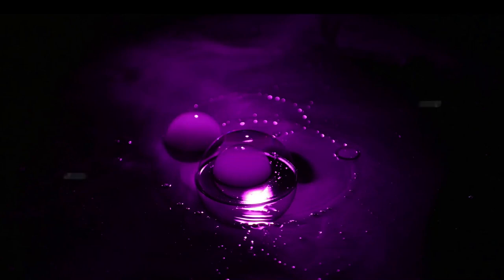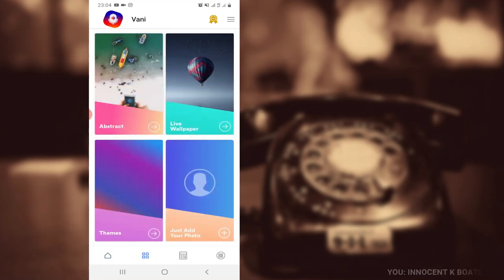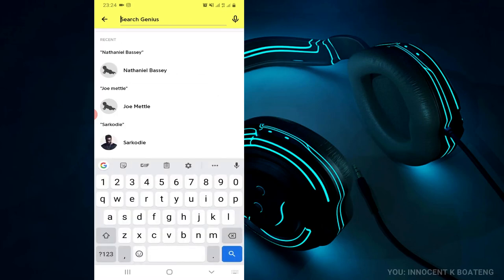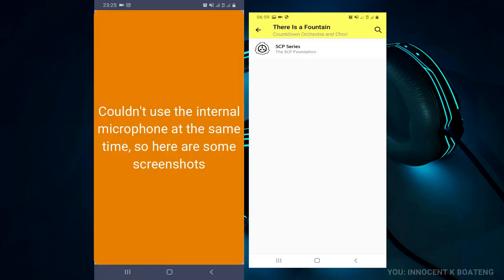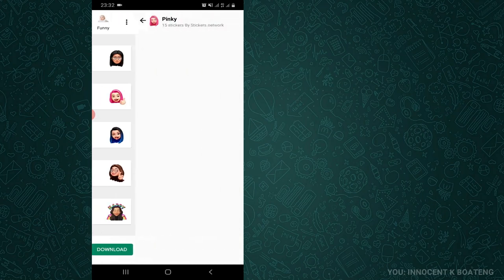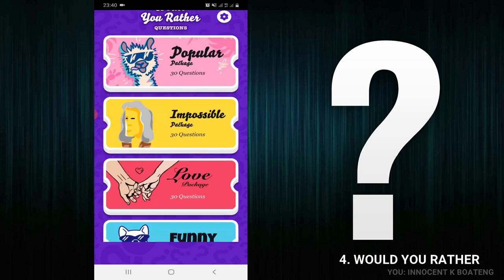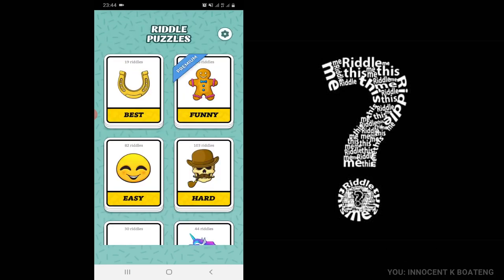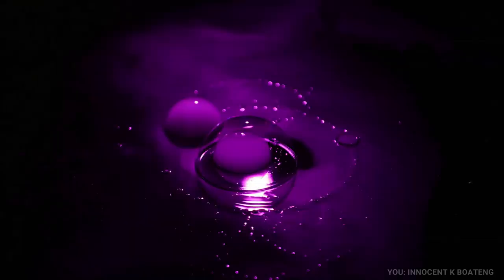5 BEST ANDROID Apps! March 2020!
Hi there, It's March 2020 and here are some awesome and interesting android apps you might want to install and try in March 2020. These apps are tested and proven to be useful, hence the share.

These apps cover call apps, music and lyrics apps, Whatsapp stickers apps, entertainment apps, educative apps, mind training apps.

Much love